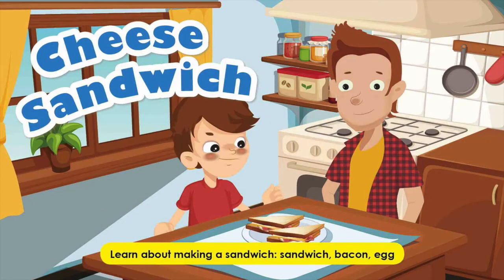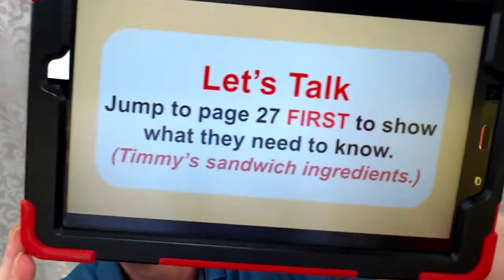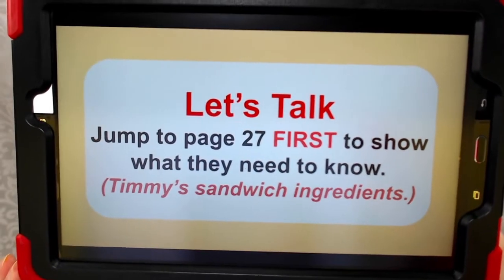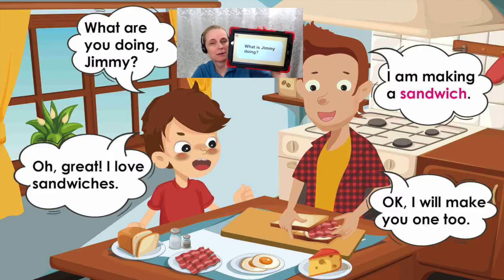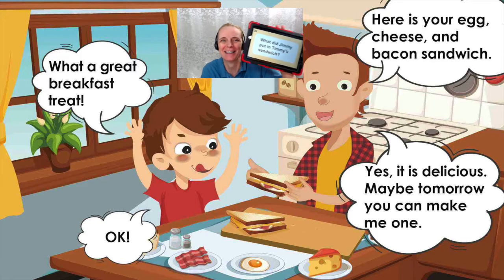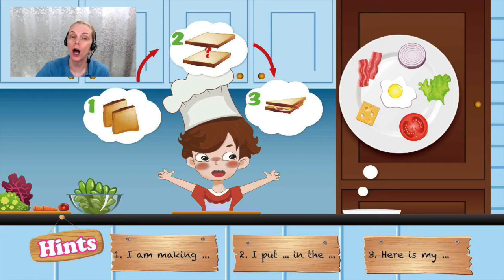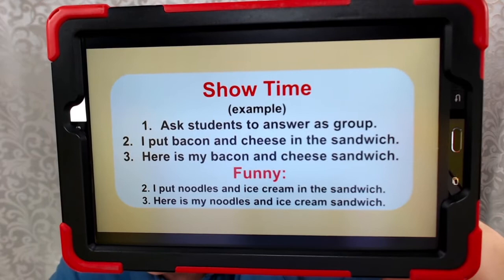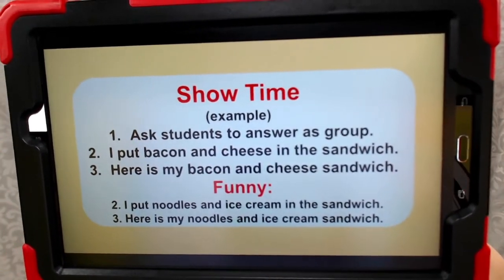Ask Teacher Rae: Classroom Management Lesson Prep: Expectations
Part 1 of a 3-part series on lesson prep